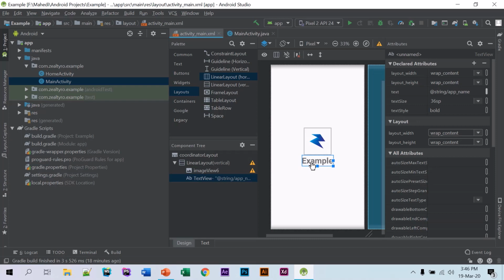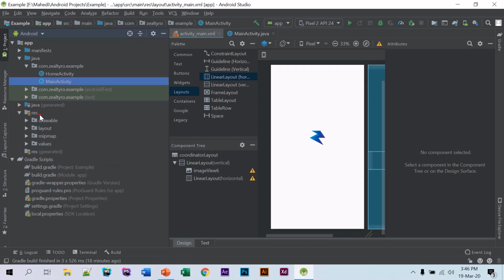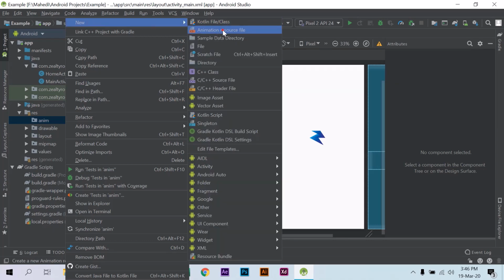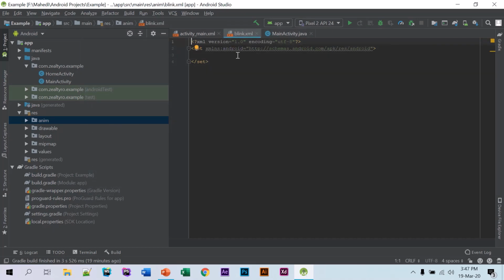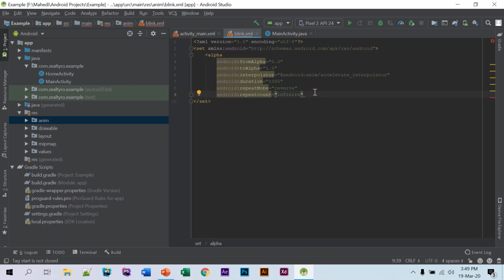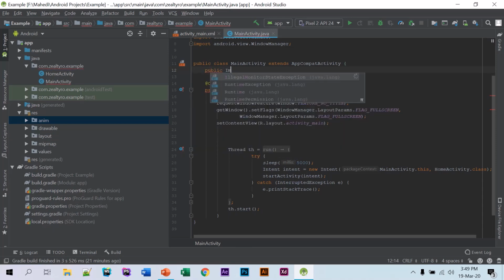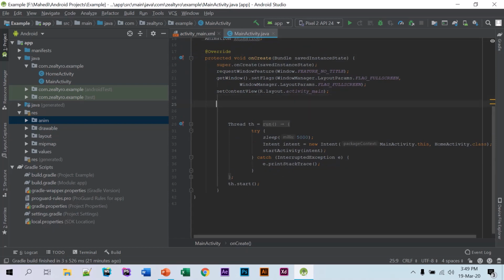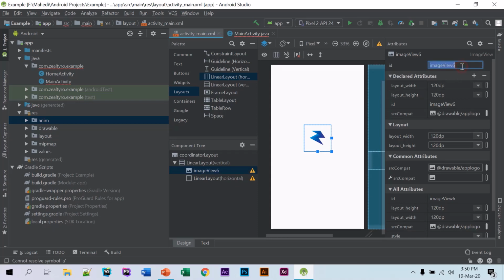How To Add Responsive Animation In Splash Activity In Android Studio | Android Developing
Add a responsive, fresh animation with imageview [Animation as like:the app is loading] in your Splash Activity in Android Studio. it will make your splash activity look more responsive.

So, This Video Inculeds these Also:
Adding Animation in ImageView,
Blink Animation in Android Studio,
etc